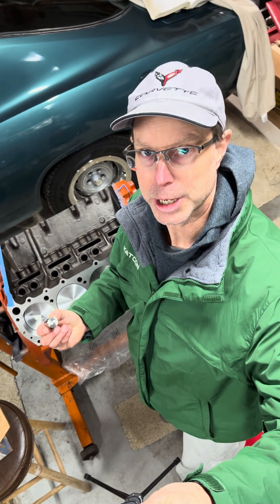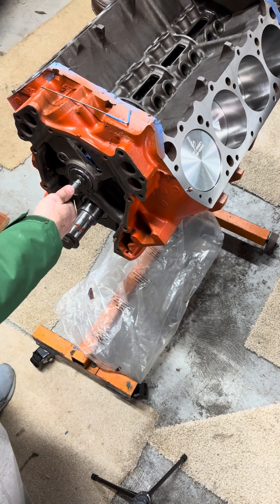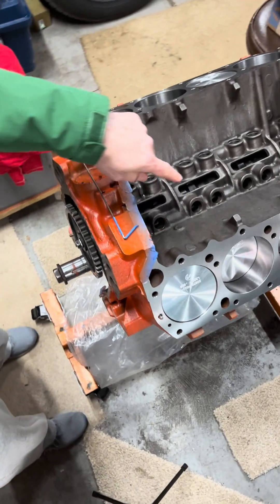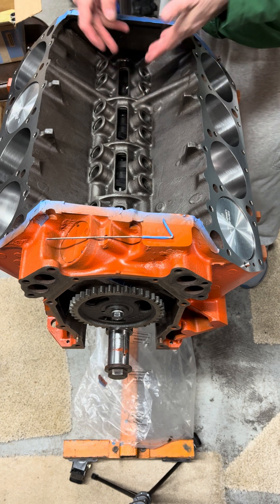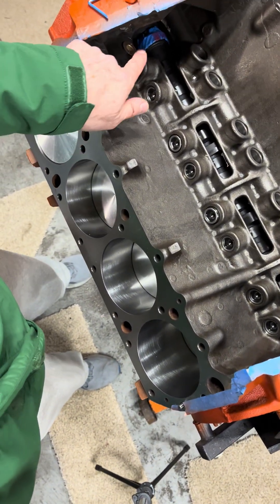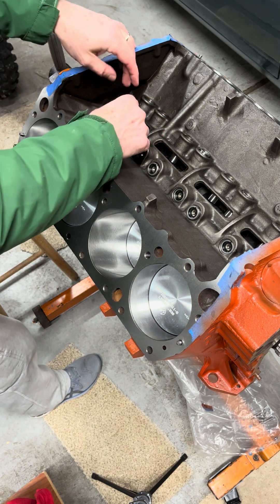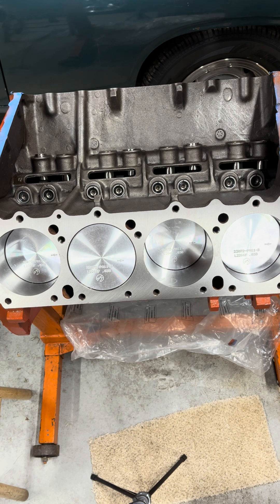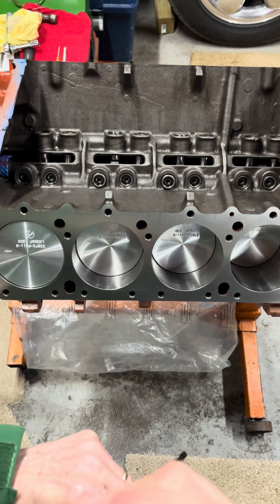440 V8 Mopar Engine Rebuild Step 14-Lifter Rotation Pre-Assembly Check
Checking Lifters run smooth in their bores, and cam lobes rotate the lifters.